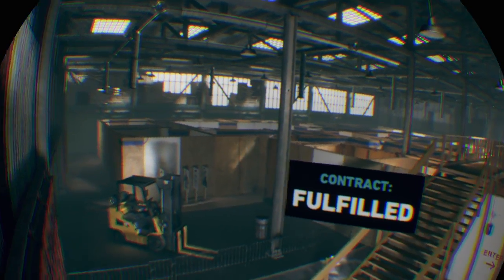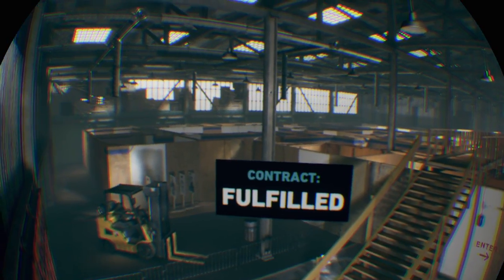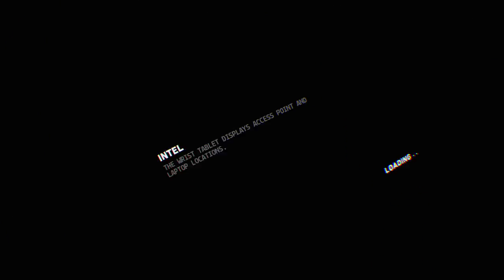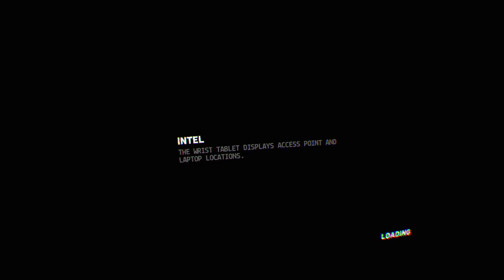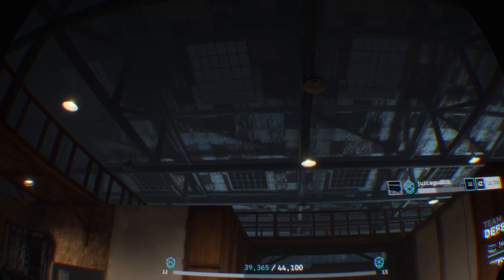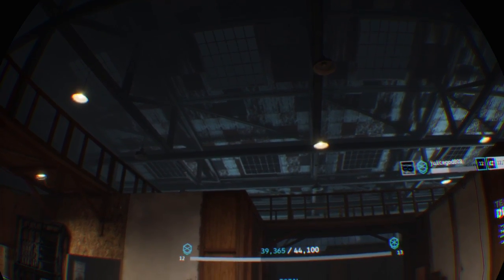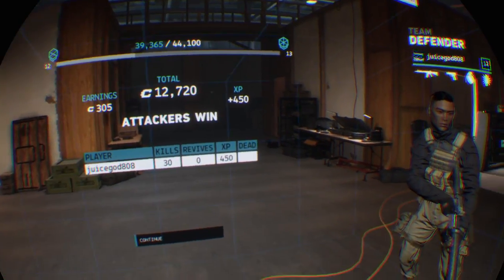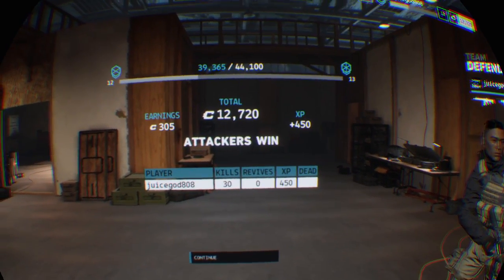Diary of a GOD BLOG 162 Firewall Zero Hour™part 4 👽🏆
12:07am